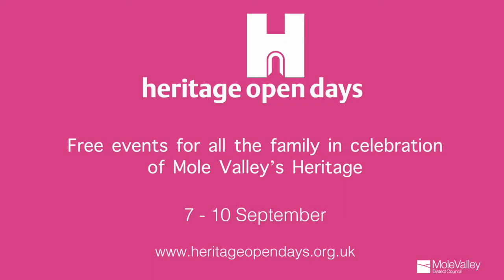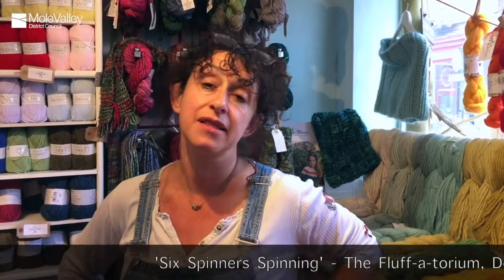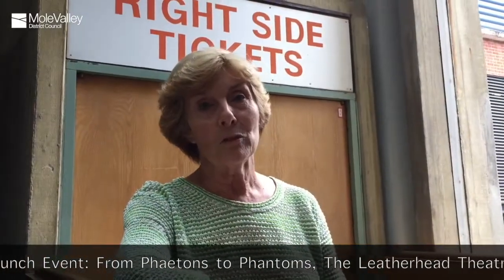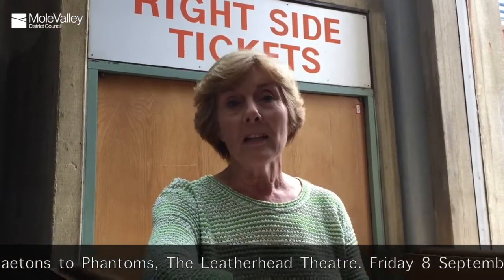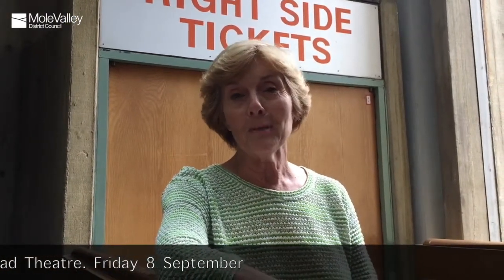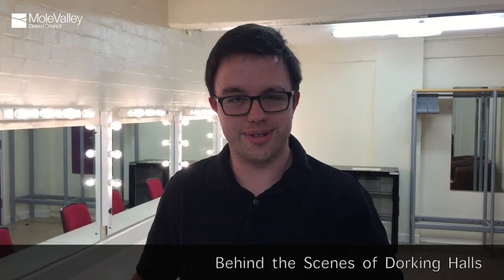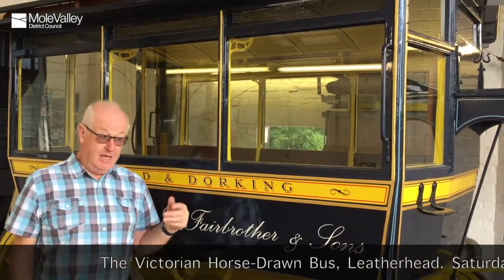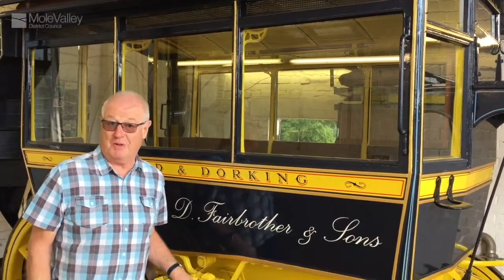Looking forward to Heritage Open Days 2017!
Join us in celebrating Mole Valley's Heritage from 7 - 10 September 2017 with four days of free events for all the family. This year's theme is 'Wheels in Motion'.